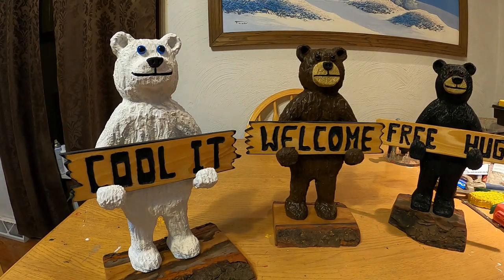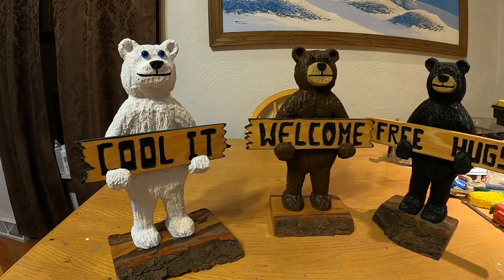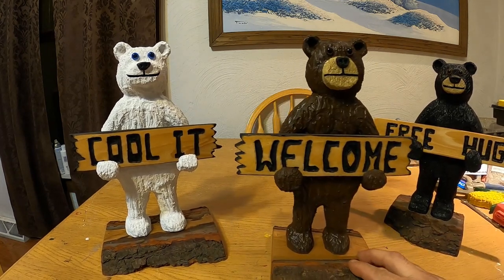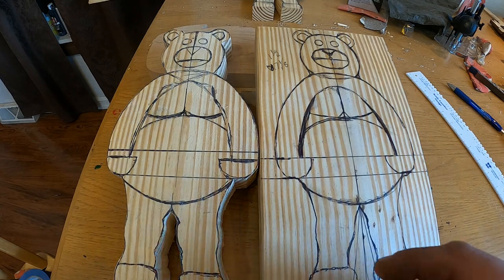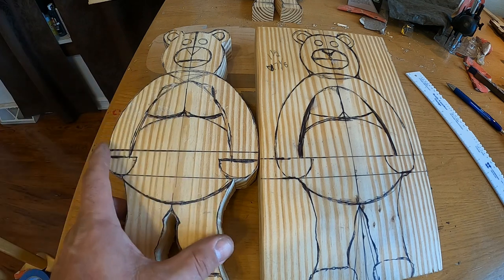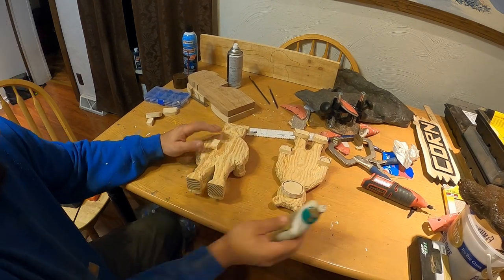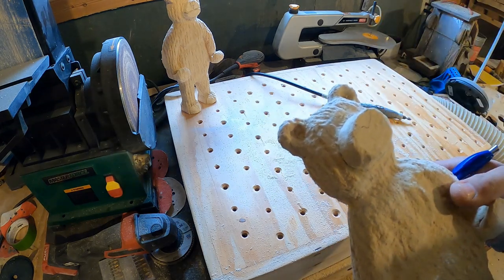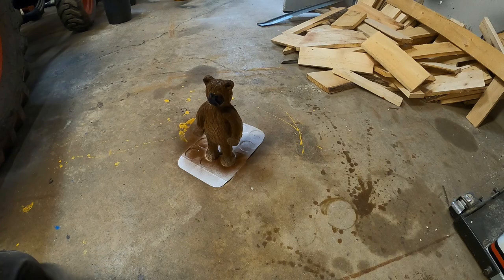revised welcome bear, woodcraft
I had already made a video on making a welcome bear, but this is my new revised version of it.   I took some time off of youtube over the winter so I  am a little rusty at making videos.  But hopefully I can continue to get better at them as I have a backlog of dozens of different projects I have to make in the next couple of months and I planned on filming them as youtube videos have given me so many ideas I want to give some back.